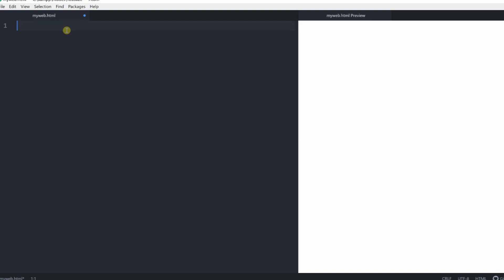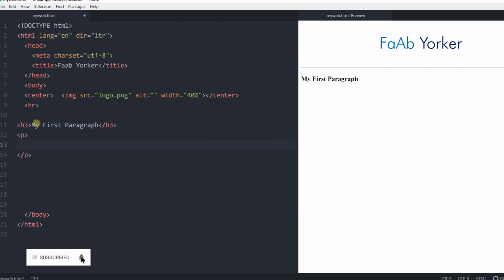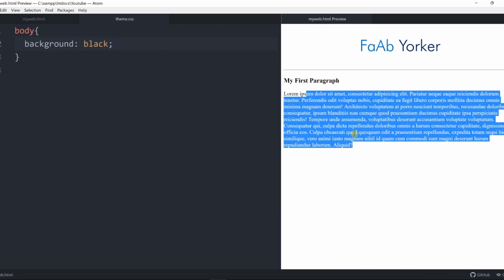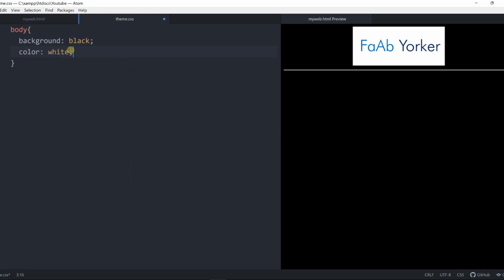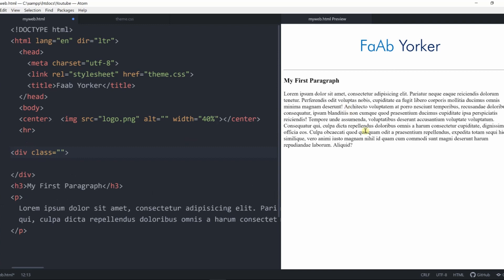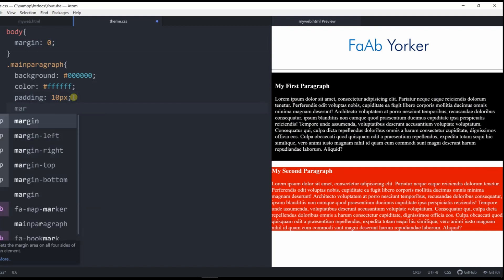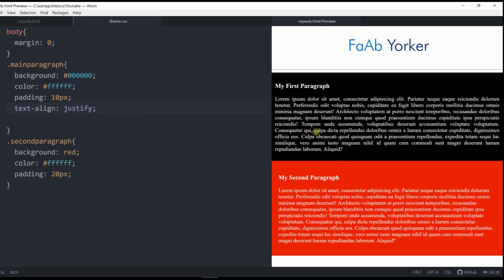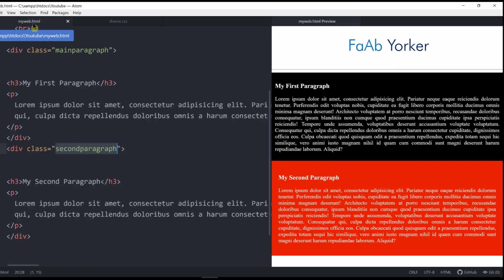Styling Webpage | Free Web Designing Zero to Professional Tutorial for Beginners | 7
Become a professional web designer. Easy tutorial in Malayalam.

Post your questions in comment section